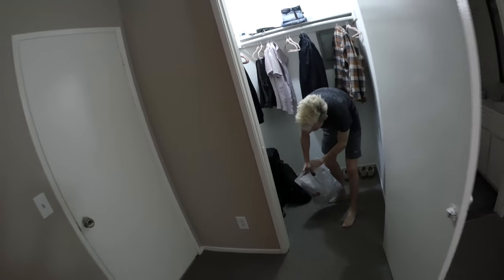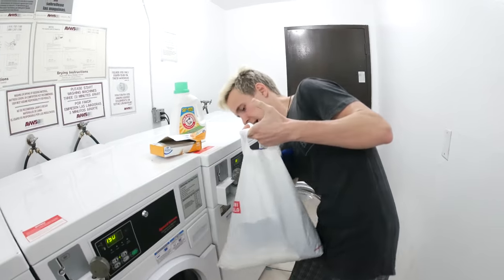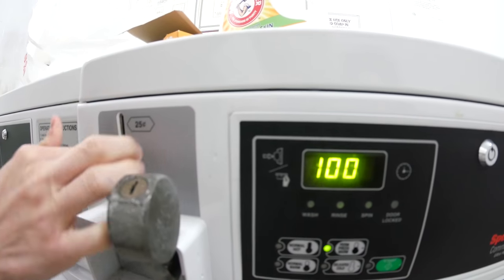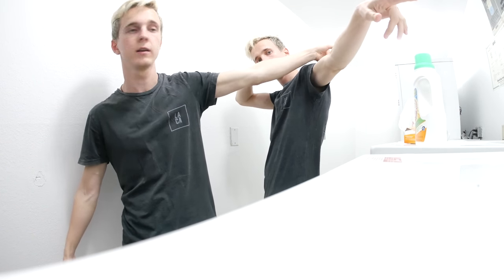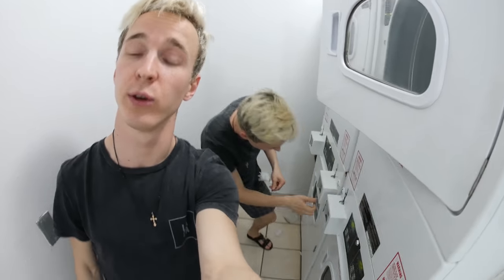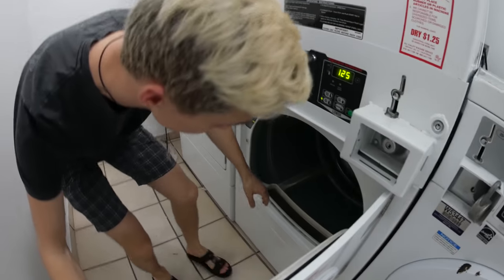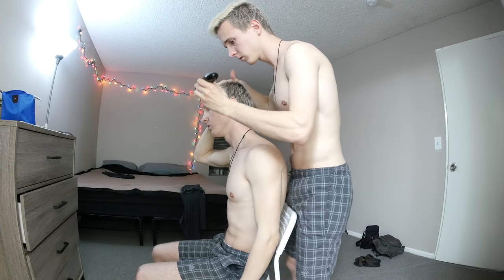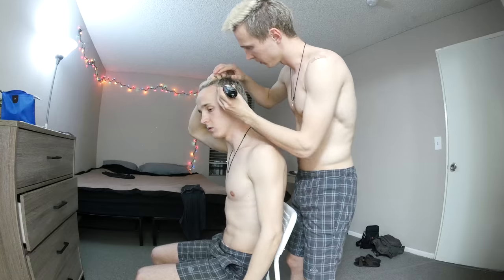TRAPPED MY BROTHER INTO WASHING MACHINE **he almost died**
DO NOT EVER TRY TO DO IT YOURSELF, IT'S REALLY DANGEROUS AND CAN COST YOU DEATH!

YOU HAVE TO SEE IT. I TRAPPED MY BROTHER INTO WASHING MACHINE AND WASHED HIM. MUST WATCH!

WASHING MY TWIN IN A WASHER! THIS IS FUNNY!

DAY 5 OF TWINS EVERYDAY LIFE. IN THIS VIDEO WE ALSO DID A NEW HAIRCUT FOR US ( THERE IS AN EXPLANATION AND TUTORIAL HOW WE DO THAT ), WE DISCUSS OUR NEW HAIRSTYLE, WE SHOW AND EXPLAIN HOW LAUNDRY WORKS IN UNITED STATES AND ALSO WE SHARED WITH YOU HOW WE DO LAUNDRY. AND OF COURSE THIS VIDEO FULL OF TWINS CRAZYNESS, FUNNY MOMENTS, COOL AND ATMOSPHERIC MUSIC AS YOU ALWAYS LIKE, TWIN TEAM.

ARE YOU NEW HERE? JOIN OUR TWIN TEAM TO LOOK AFTER OUR CRAZY LIFE ON A DAY TO DAY BASIS! 웃웃웃웃 WE LOVE YOU.

♫ music ♫

Without You (Buddee Remix) - Mattias Andreasson
No Next Time (Late Yungin Remix) - Aldenmark Niklasson
Sunshine Road - Martin Gauffin
Spring Cleaning Song 2 - Anders Gцransson